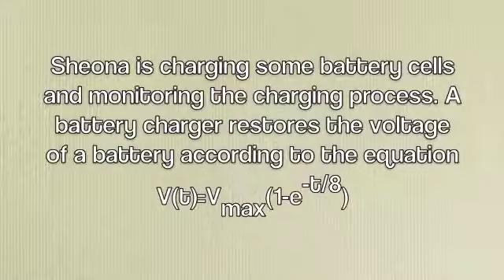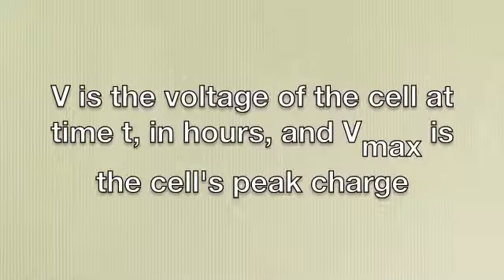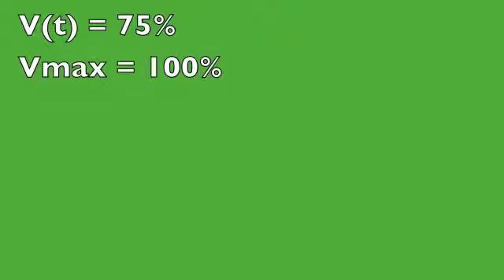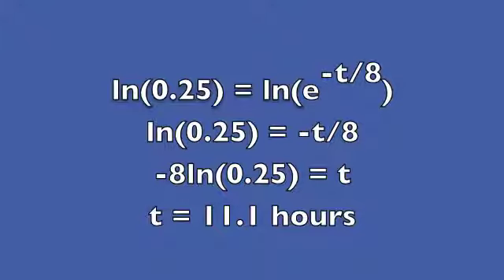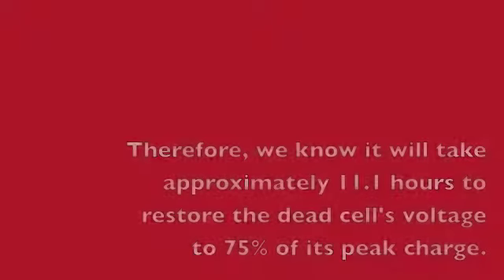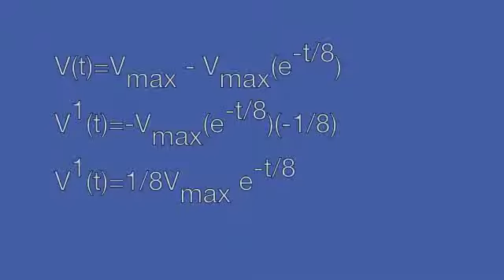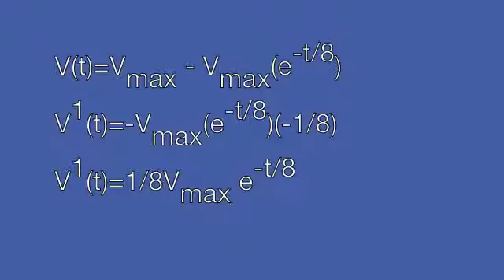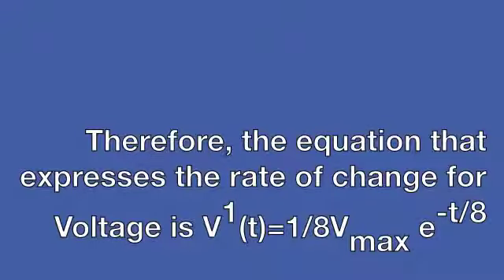Calculus and Vectors 12 EX Question and Solution